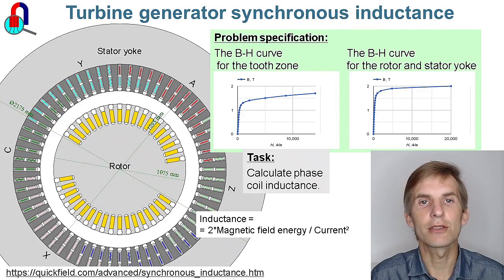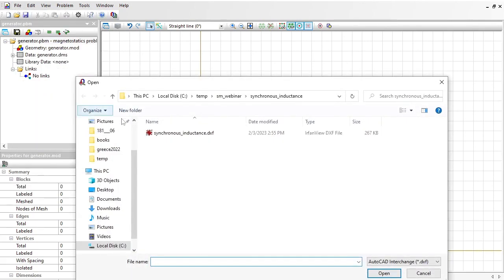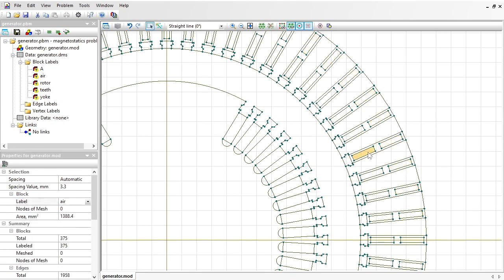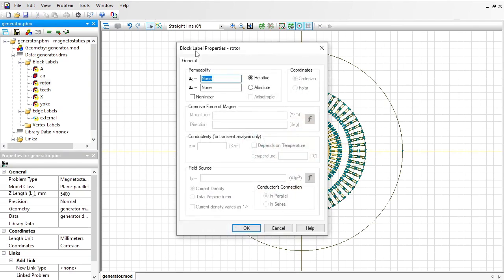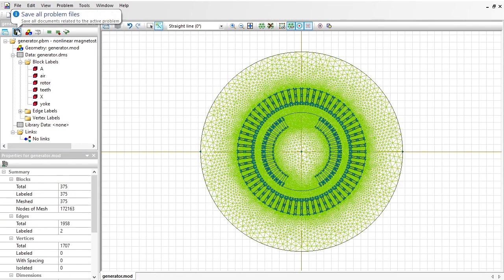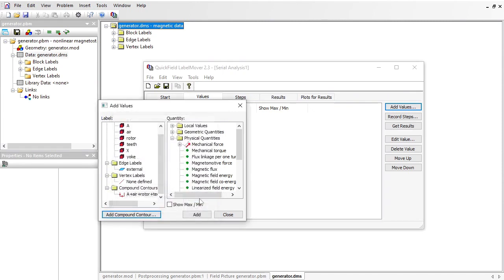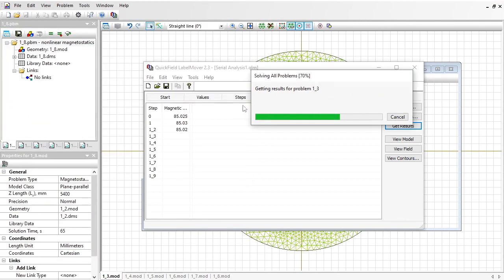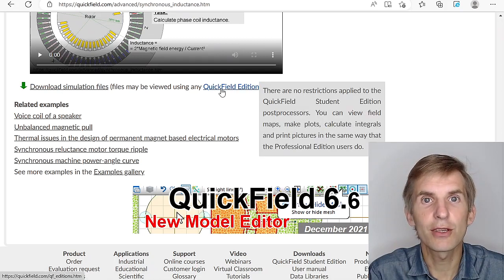Turbine generator synchronous inductance simulation with QuickField FEA software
Synchronous turbine generator simulation with QuickField FEA software for finding out the synchronous inductance.

The magnetic reluctance of the rotor varies along its d- and q-axes. As a result, stator armature inductance varies with the rotor angular position. When the rotor d-axis is parallel to the stator magnetic field, the inductance value is maximum and is referred to as synchronous inductance.